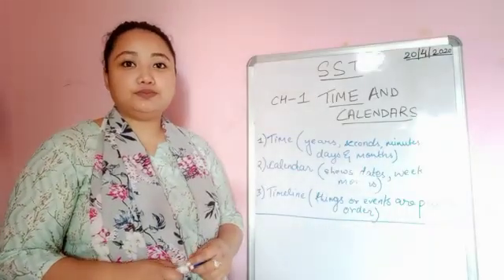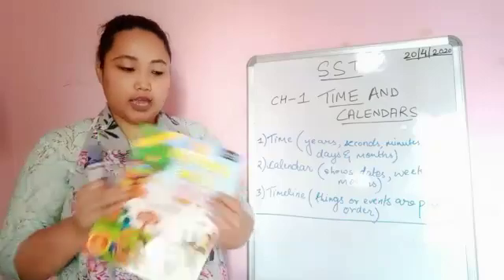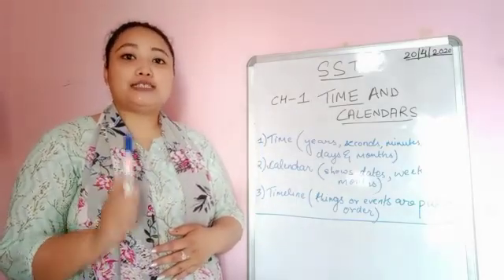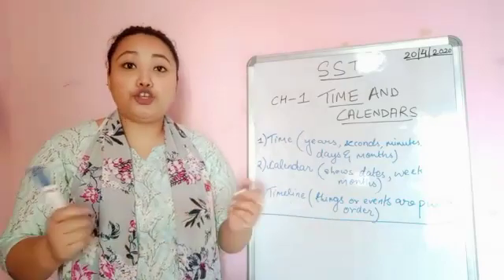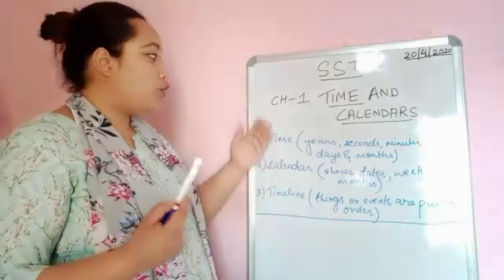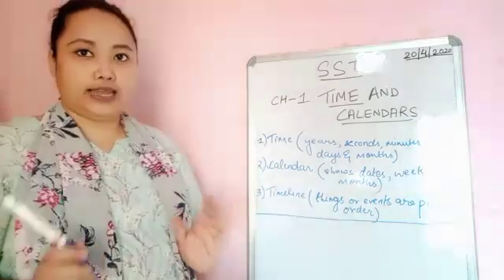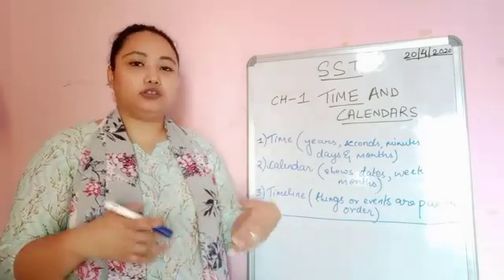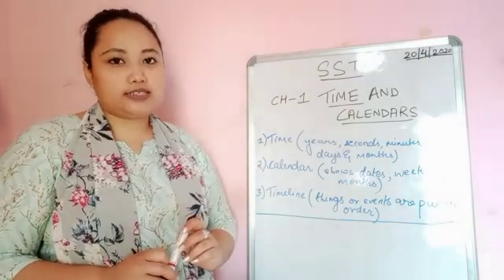CL 3 SST CH 1 TIME AND CALENDARS